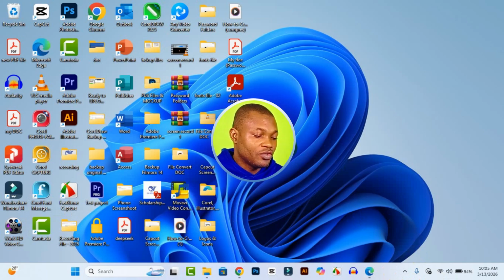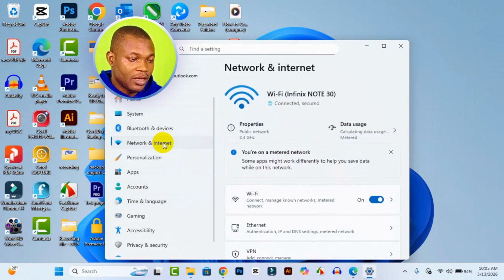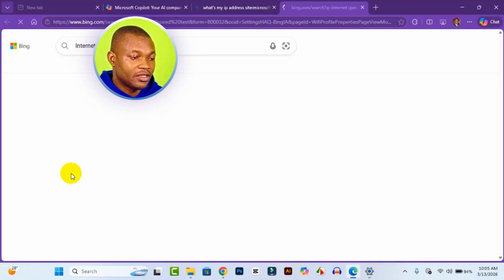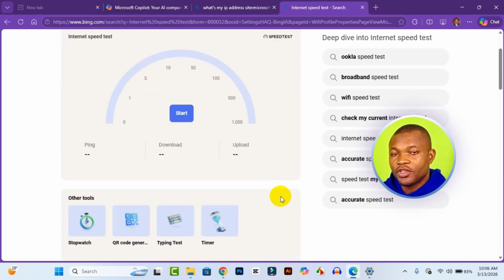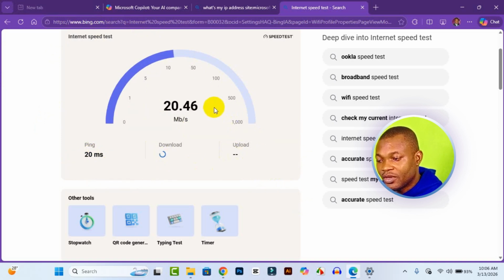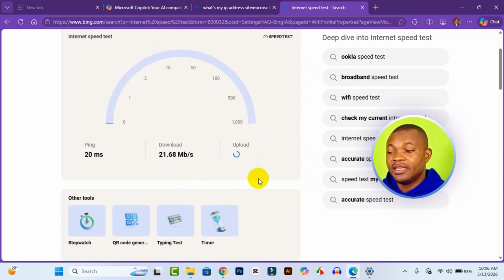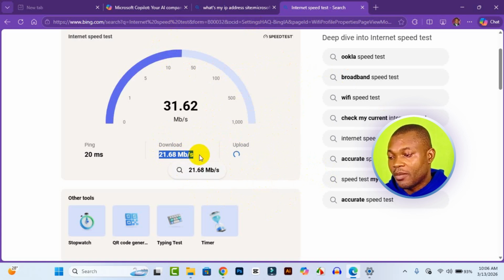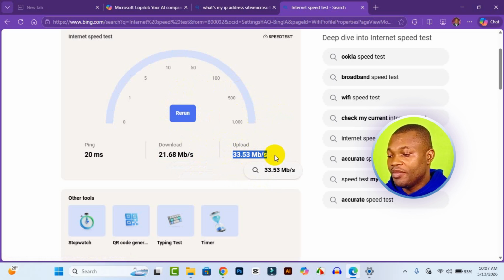Check Your Internet Speed on Windows 10/11